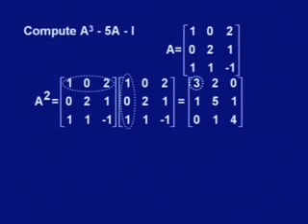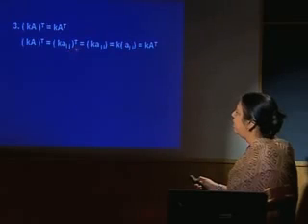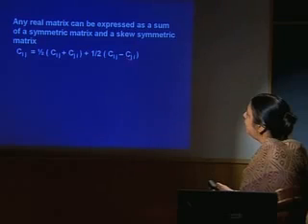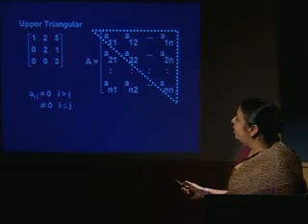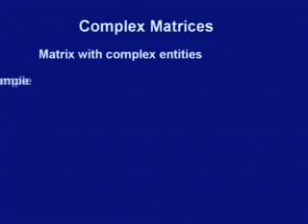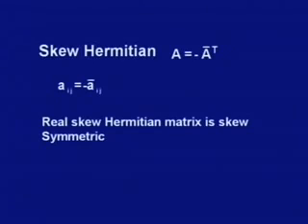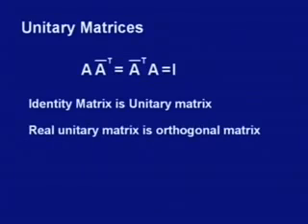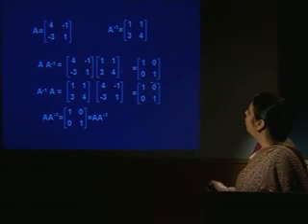Matrix Algebra II